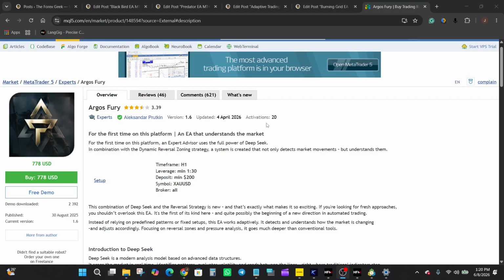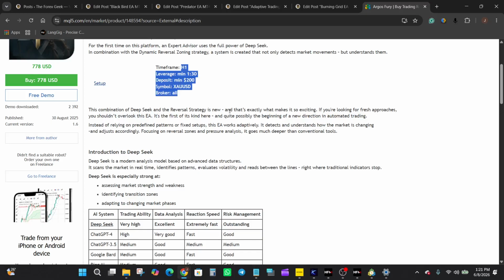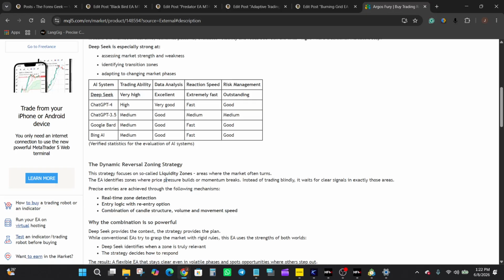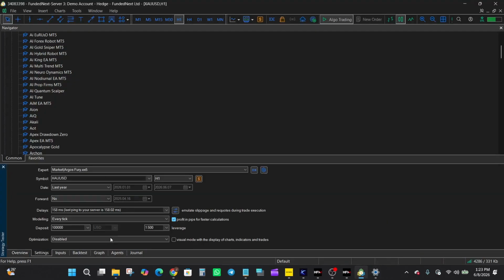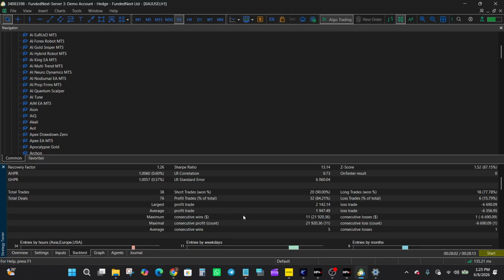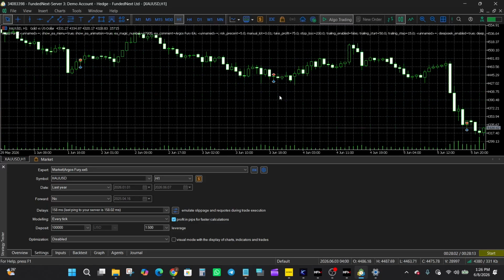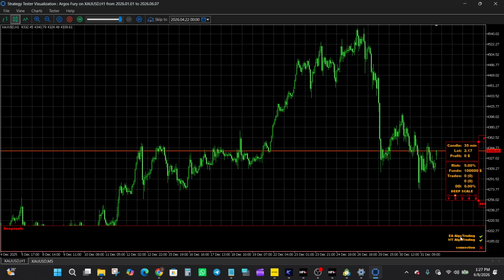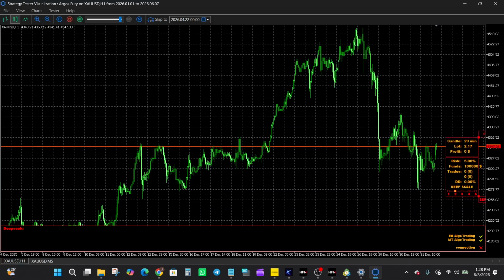Argos Fury EA MT5 Review – Adaptive XAUUSD Trading with Deep Seek Analysis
In this Argos Fury EA MT5 review, I walk through the MQL5 Marketplace page, explore the EA's key features, discuss the recommended XAUUSD H1 setup, and review its historical backtest performance. Argos Fury is an MT5 Expert Advisor that combines Deep Seek market analysis with a Dynamic Reversal Zoning strategy designed to adapt to changing market conditions. Watch the full review to see how the system is presented and what to consider before testing it yourself.